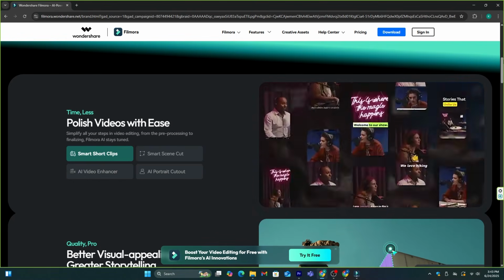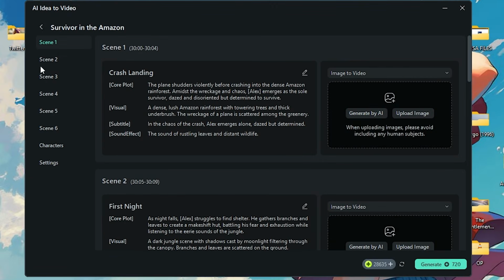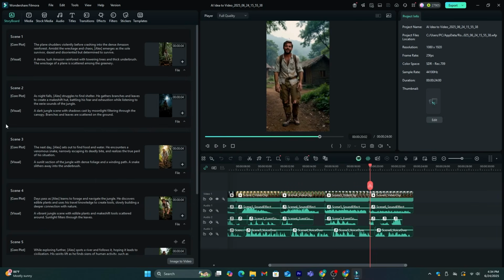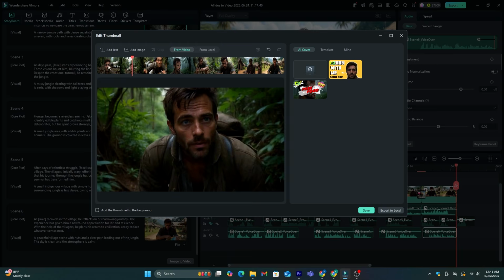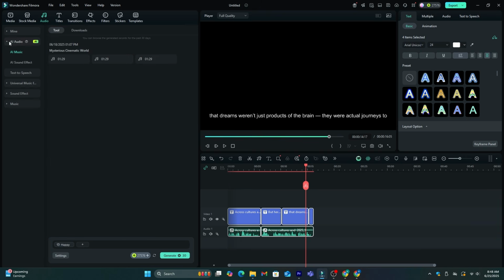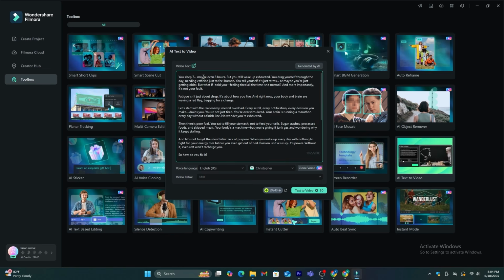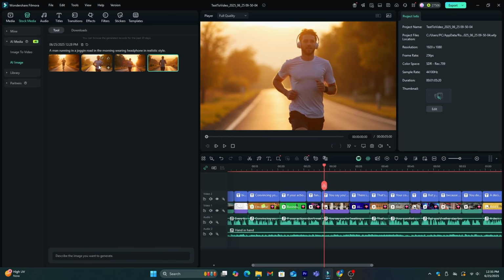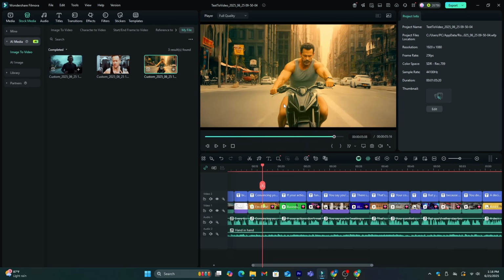Is This The Best AI Video Editor In 2025? | AI Text to Video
Is This The Best AI Video Editor In 2025?

You will Learn how to use Filmora AI capabilities and make Conntent with that.
In this Video, I'm showing how to use Filmora 14 AI capabilities to make Content.
00:00 - introduction
00:53 - AI Idea to Video
03:25 - AI Thumbnail
04:02 - AI Editing
05:32 - AI text to Video

Explore the world of AI with Filmora, where you can enhance your video creation using Filmora AI. Discover the power of AI tools for content creation. Learn about the best video editing software and explore various AI video editing options for your projects. Make sure to check out Filmora AI video generator!